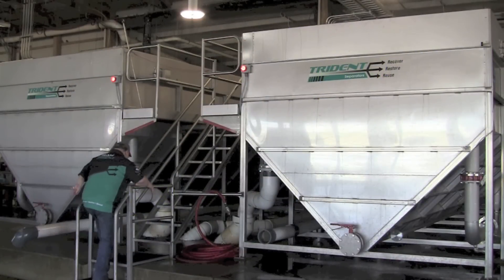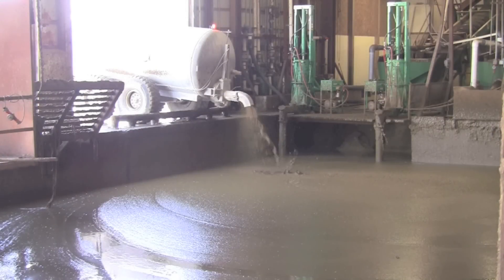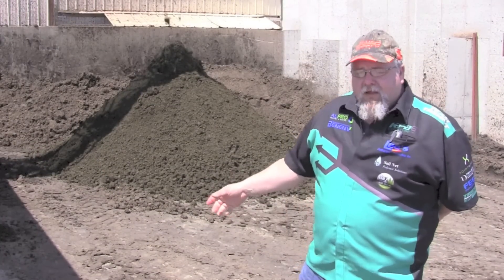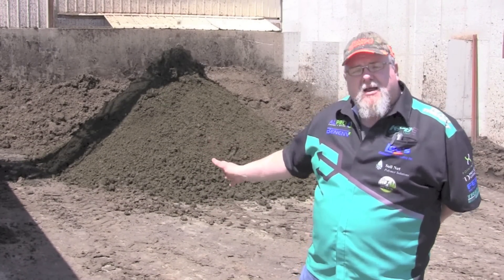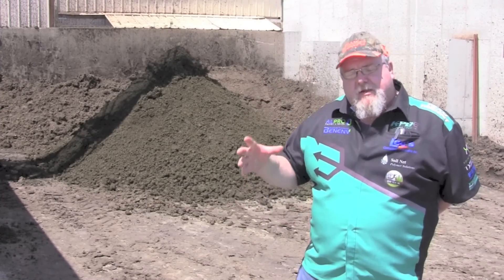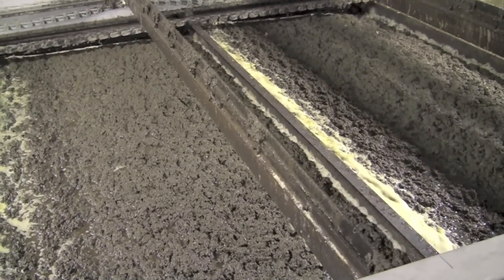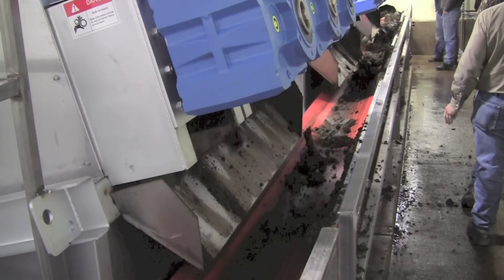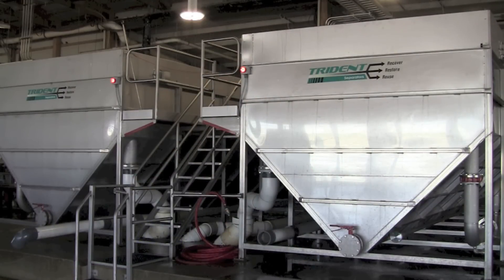New Manure Management at Fair Oaks Farms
Fair Oaks Farms and Trident Technologies have teamed up to bring manure management to the next level.